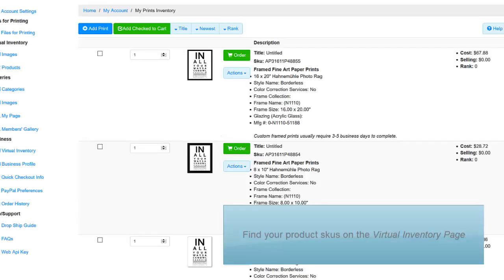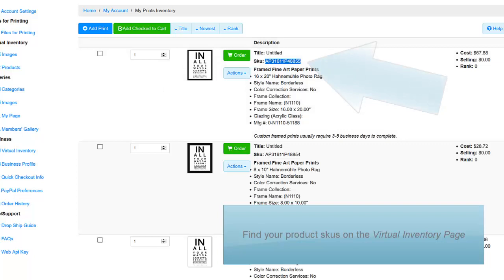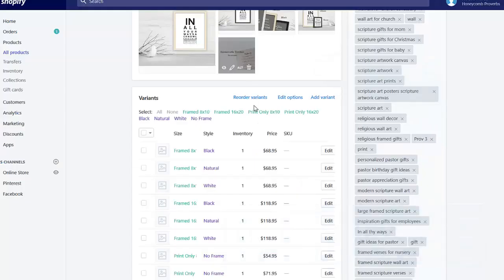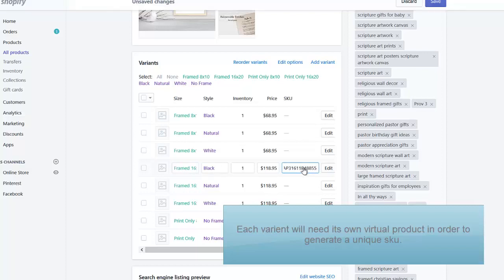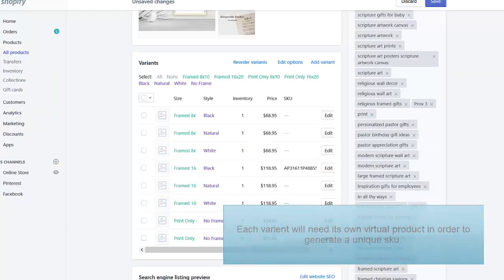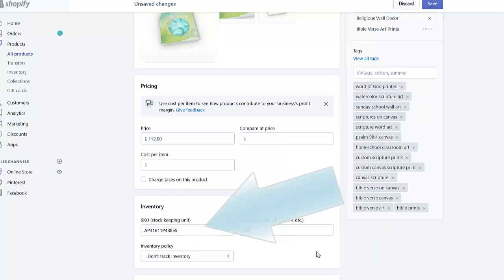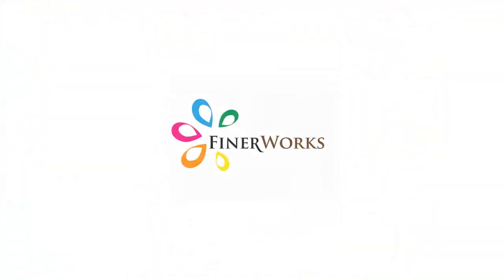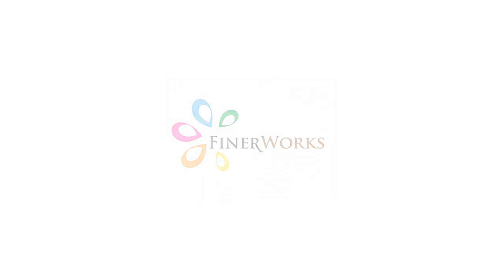Assign FinerWorks Skus to Shopify Your Products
In order to submit batch orders to FinerWorks directly from your Shopify site, you will first need to assign skus to all of your products.
You will be copying skus from virtual products stored in your FinerWorks account and pasting them to the appropriate Shopify product.